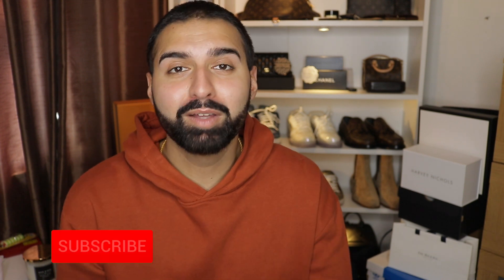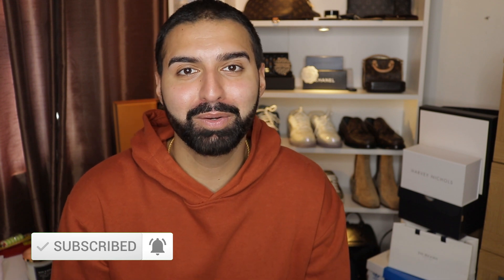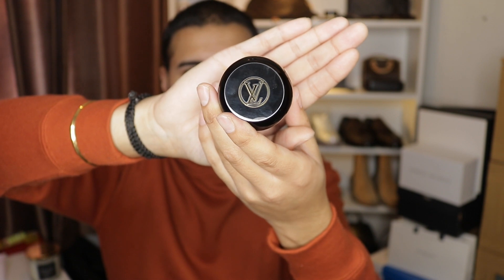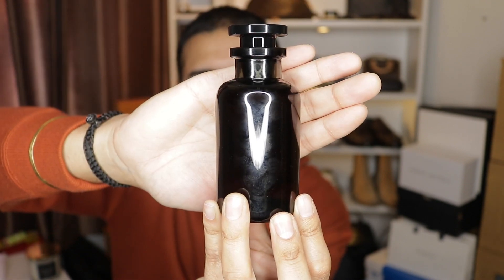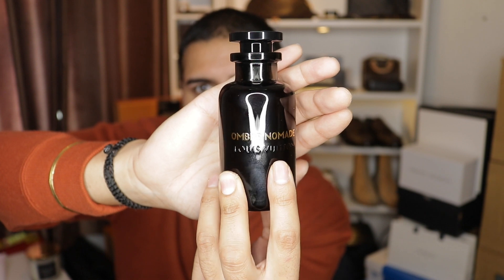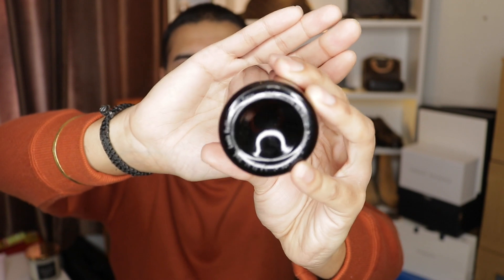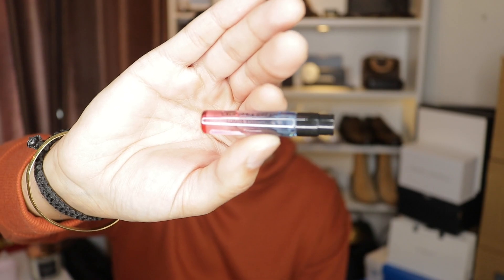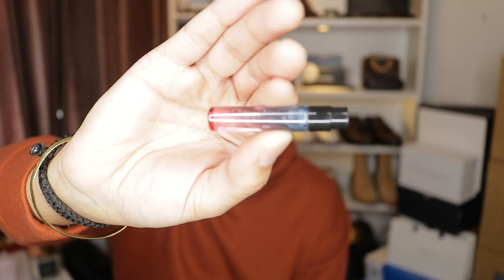LOUIS VUITTON - OMBRE NOMADE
Hello Lux Family!

Today we have the Ombre Nomade perfume, this scent is incredibly amazing! So manly and sexy for sure

If you love Oud you'll love this! Please remember that this perfume is strong

I forgot to mention in the video that you can get most of the perfumes refilled for £100 once you finshed it.

This scent from loui a vuitton smells so luxury, its definitely a great.

This perfume contains the following notes.

KEY NOTES :

Oud wood

Benzoin tears

Incense

Raspberry

This one comes at £275

Have a look at these following perfumes that Louis vuitton have released.

I hope you really loved this video!

I do loads of unboxings reviews and comparison of louis vuitton goods.

Thank you all so much for comments and sub means so much to me!

Editing: ShotCut